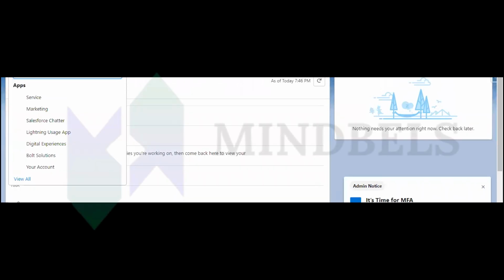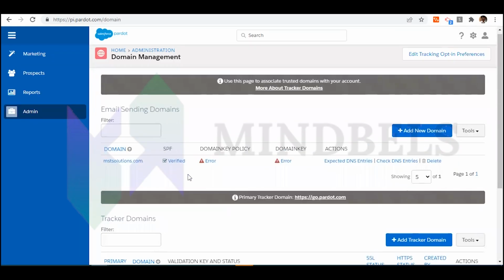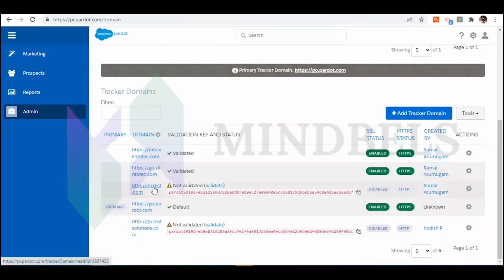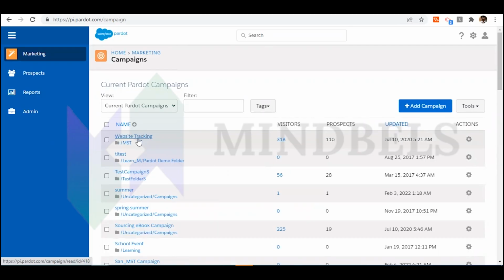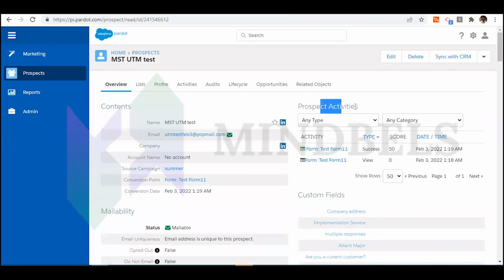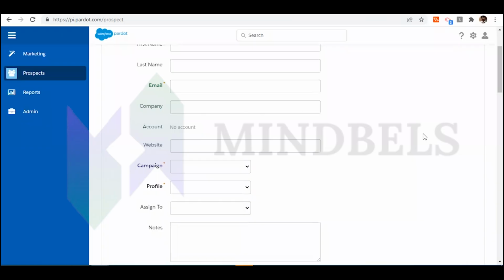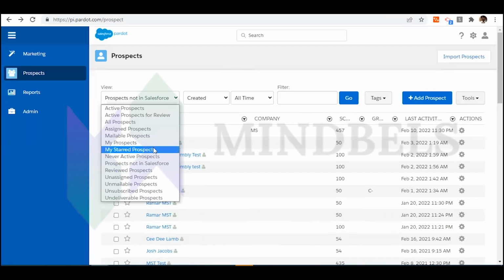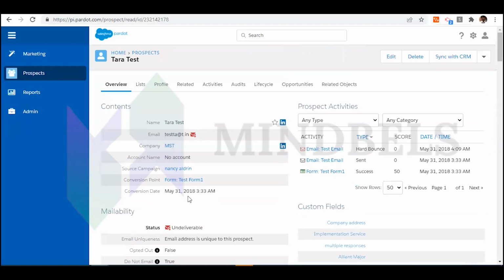What Is Pardot? Salesforce Marketing Automation Explained || A Complete Introduction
📢 What is Pardot? Let’s break it down! 🚀
In this video, we explore Pardot by Salesforce, a powerful B2B marketing automation tool designed to supercharge your sales and marketing alignment. 💼💡

🎯 Whether you're new to marketing automation or exploring Salesforce tools, this video covers:

✅ What Pardot is and who it's for
✅ Key features: email marketing, lead nurturing, automation, and analytics
✅ How Pardot integrates with Salesforce CRM
✅ Benefits for sales teams, marketers, and business growth
✅ Real-world examples of how businesses use Pardot effectively

💡 Get a complete overview and see how Pardot helps you generate leads, score prospects, and drive conversions with smarter campaigns.

💬 Got questions about Pardot? Drop them in the comments — we’re here to help!

👉 For more details and enrollment,